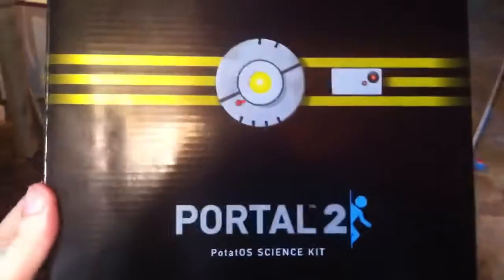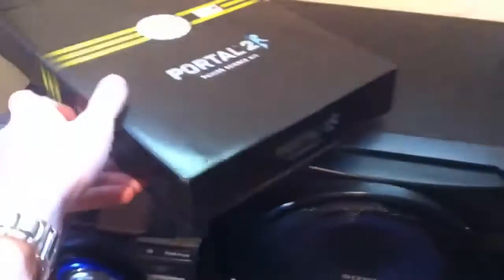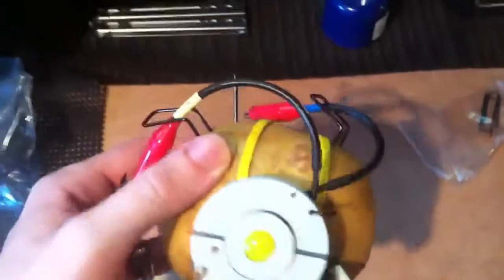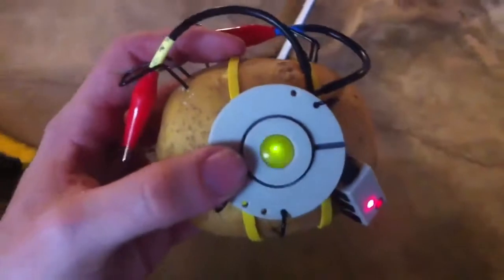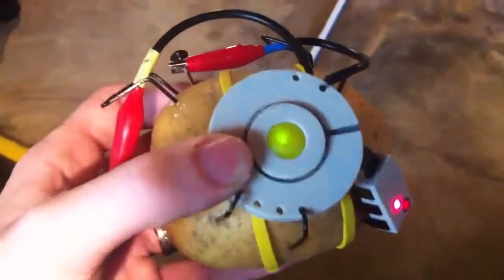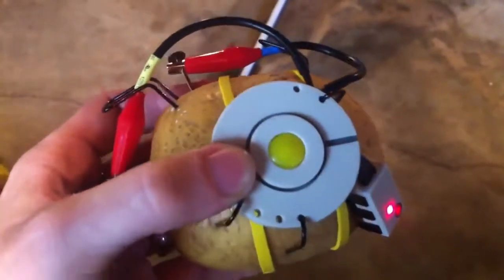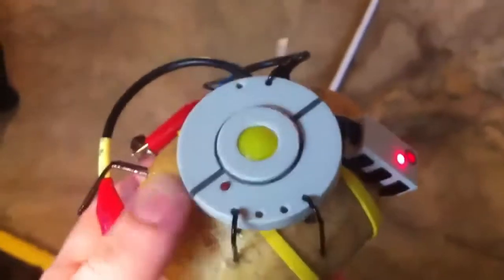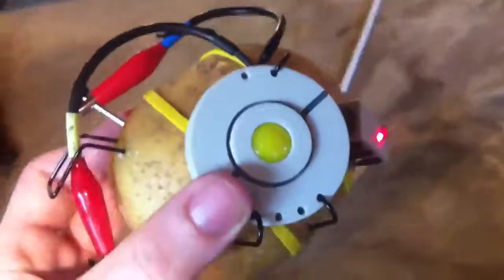Portal 2 Glados Potato Science